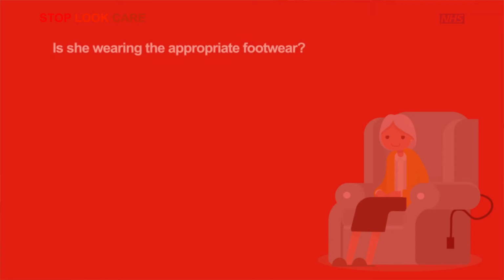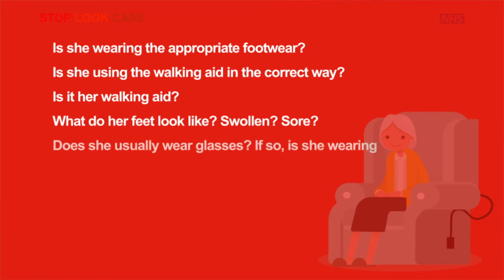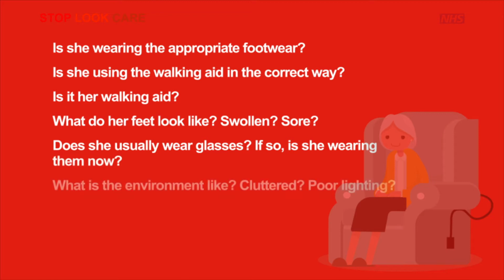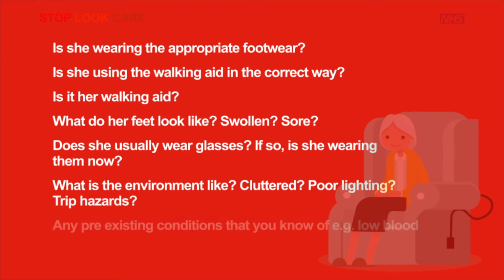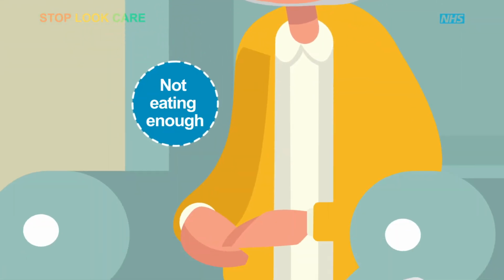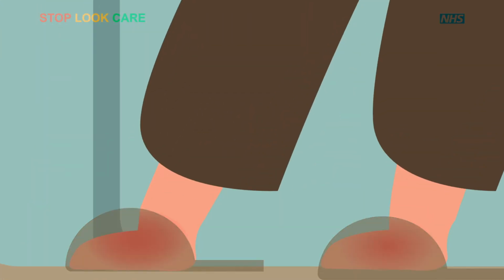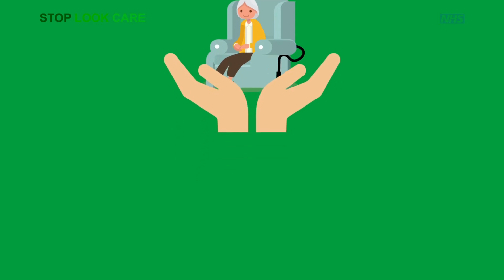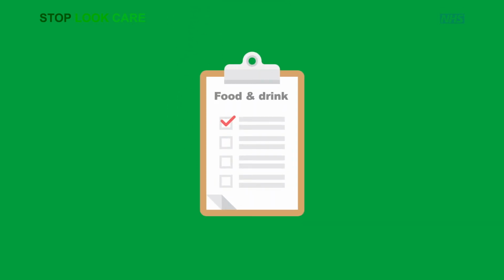Mrs Burns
What is Stop Look Care about & how can it help improve the way people are cared for? This short video from Sussex Health and Care Partnership shows how.